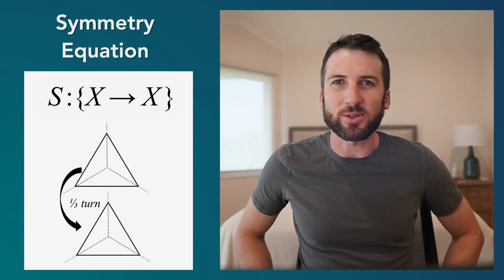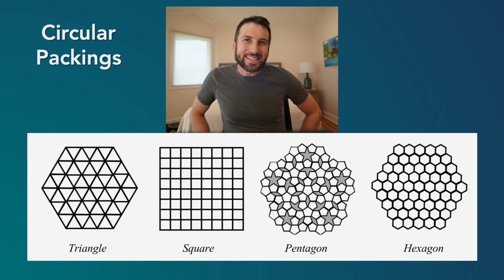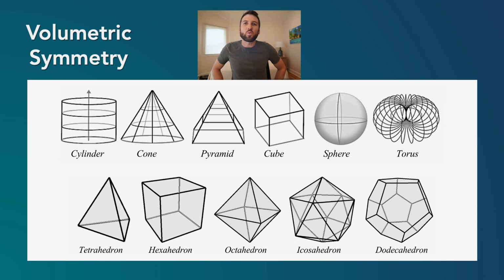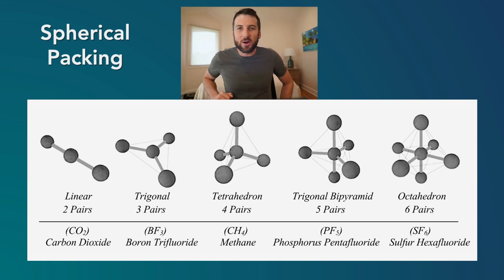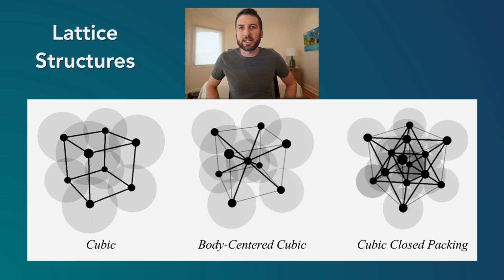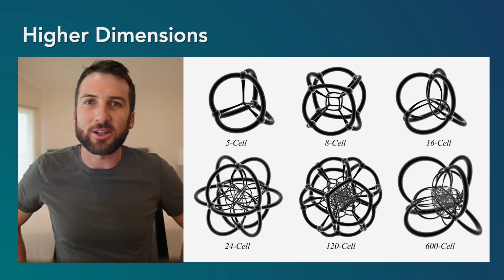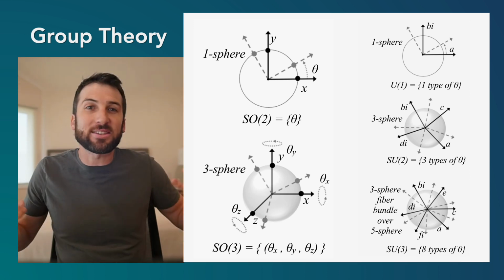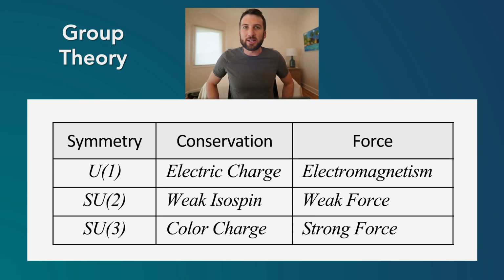Ch. 7: Symmetry - The Science of Systems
Symmetry and Chapter 7 of the Science of Systems. Get the pdf and paperback here!

00:00 Intro
00:27 Symmetry Intro
01:08 Circular Symmetry
04:20 Circular Packing
12:34 Volumetric Symmetry
25:36 Lattice Structures
31:46 Higher Dimensions
36:14 Group Theory
46:48 Conclusion